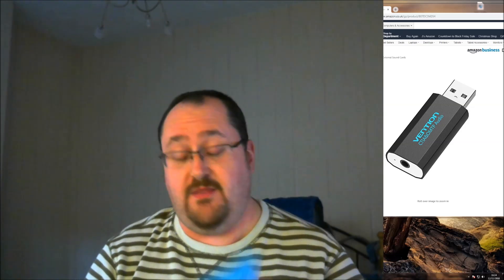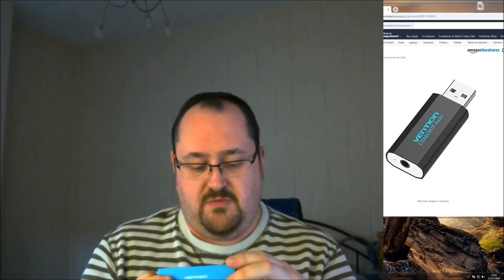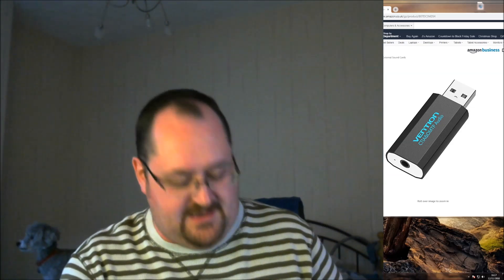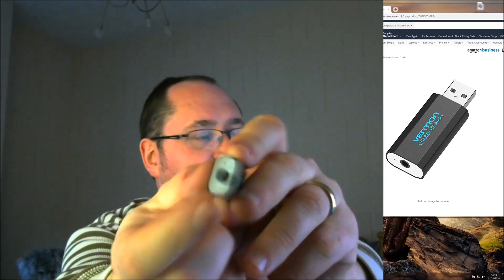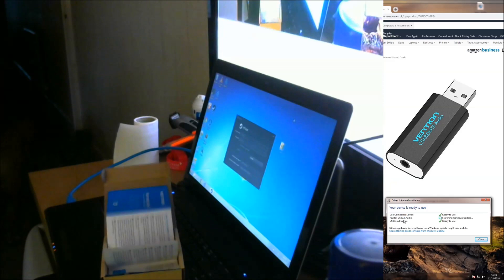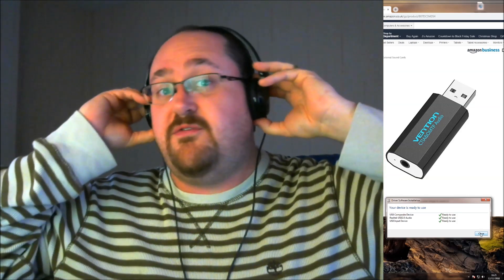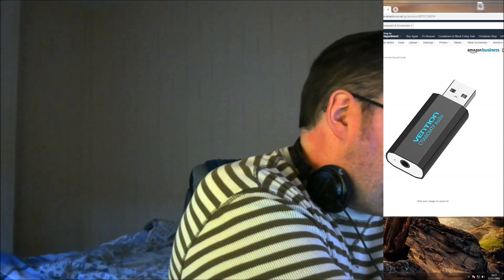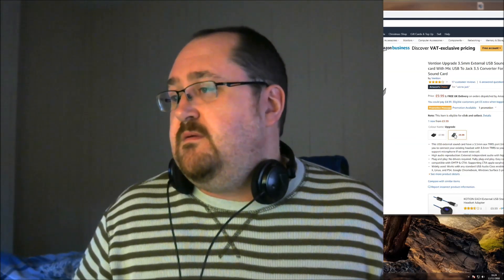Quick Review - Vention 3.5mm External USB Sound Adapter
This is a quick review of an item I've had free for review through the Amazon Vine customer review program, over all I'm quite impressed with this little thing, it's a Realtek chip, giving you good quality stereophonic sound over USB2.0 (it works in a USB3.0 port too).

The mic is quite bad, though it is a way to get a second recording device to capture say ambience whilst doing an interview in a crowded place, you keep your nice lapel mics going but this is picking up a constant background feed and can help with syncing up a video track to your captured audio later.

I found it a little tempermental being detected by Windows Drivers Update, with one Windows 7 machine getting it instantly and the other failing.  Windows 10 is fine.  It also worked seamlessly on Linux.

The other good use I found for it was to add it as a dedicated sound device to a virtual machine, worked well at this in VMWare Player & Workstation.